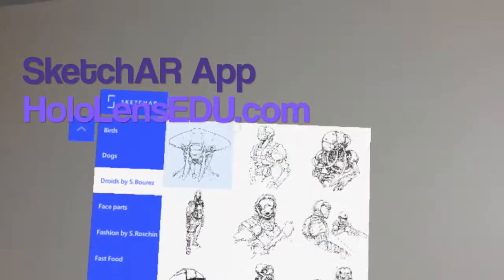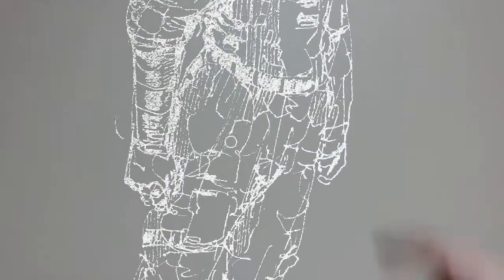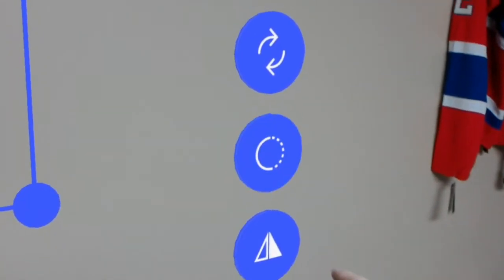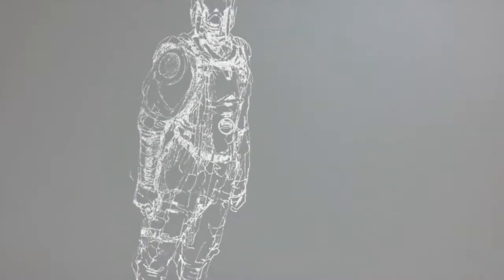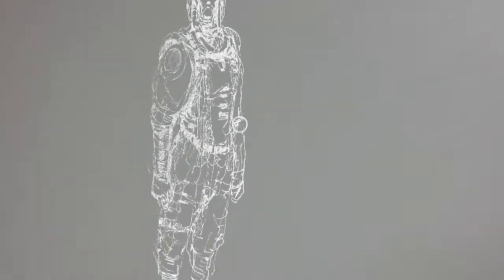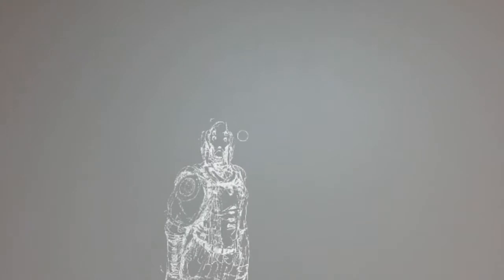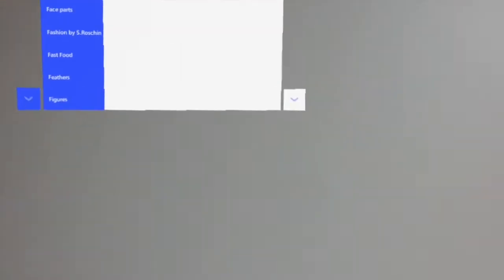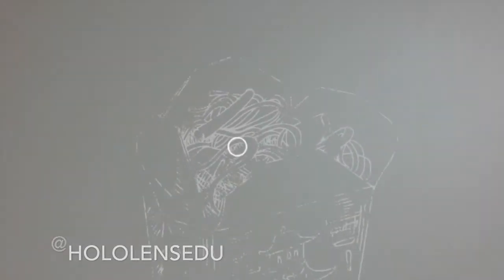SketchAR HoloLensEDU Review 2017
I test out the new SketchAR HoloLens app for its possible immediate incorporation into art classes everywhere and our massive Project MAPLE - Modern Art Projects Leveraging Empathy initiative coming this Fall.